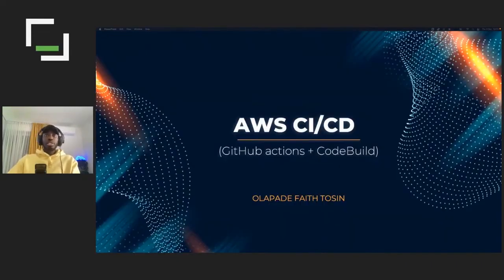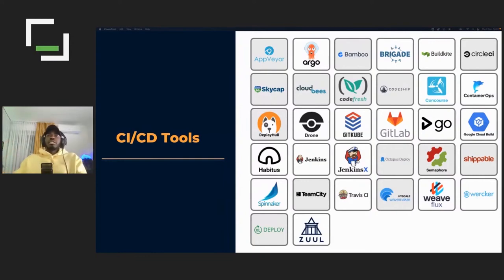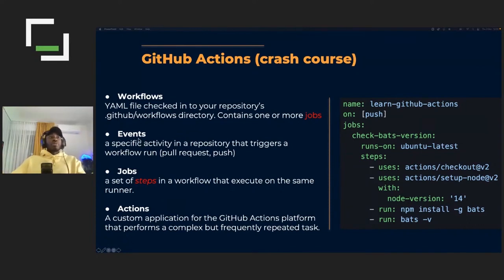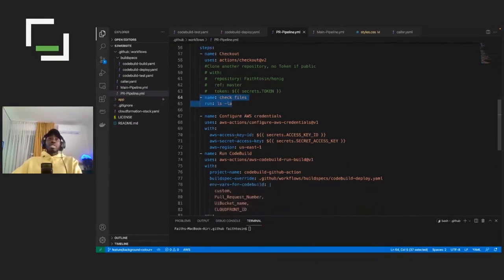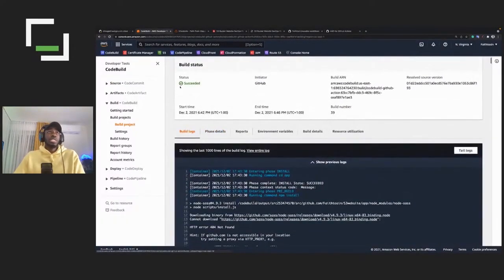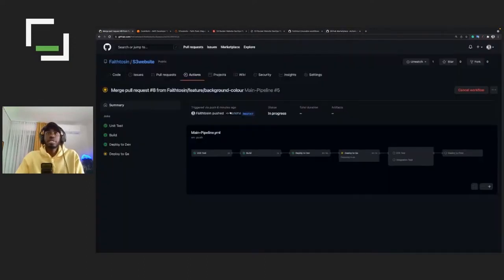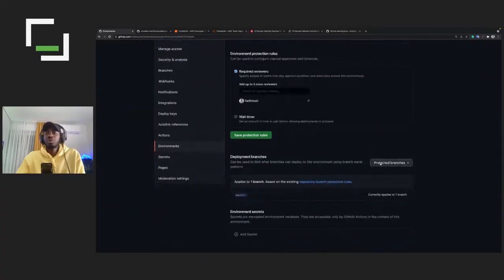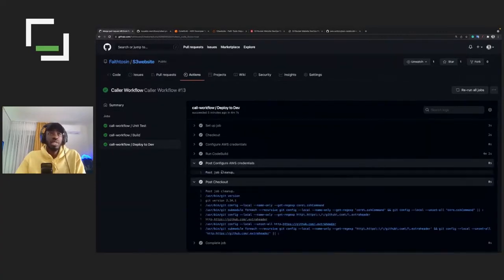[#329] “AWS CI/CD (Github actions + CodeBuild)” - Faith Olapade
Nagranie z SysOps/DevOps Online MeetUp #45 z dn. 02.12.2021 r.

PL
AWS CodePipeline jest wspaniałym narzędziem, ale ma też swoje wady - ograniczone triggery i wsparcie dla kontroli źródeł zewnętrznych (3rd party source). Github actions jest interesującym zamiennikiem dla CodePipeline i ciekawym dodatkiem do zestawu narzędzi każdego inżyniera AWS DevOps.

ENG
AWS CodePipeline is a beautiful tool, but it definitely has it short comings - limited triggers, and support for 3rd party source control. Github actions is an interesting replacement for CodePipeline, and an interesting addition to the toolbox of every AWS DevOps engineer.